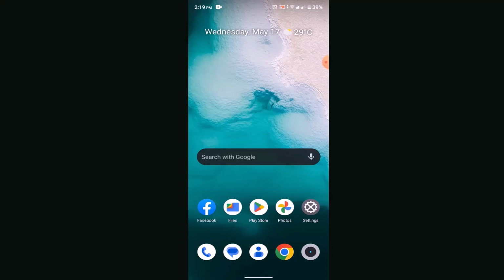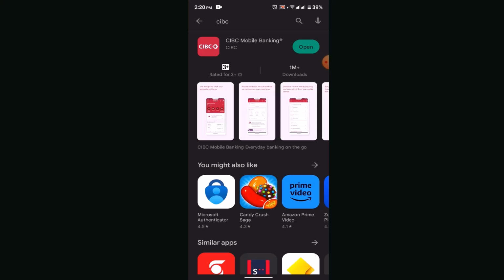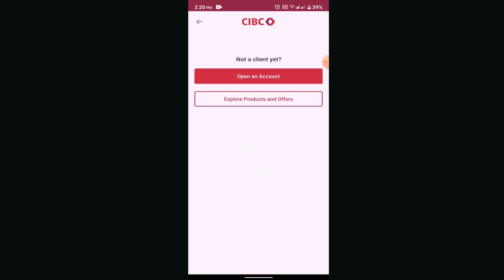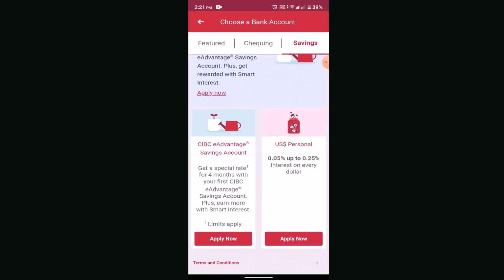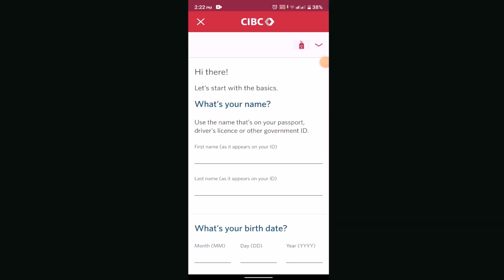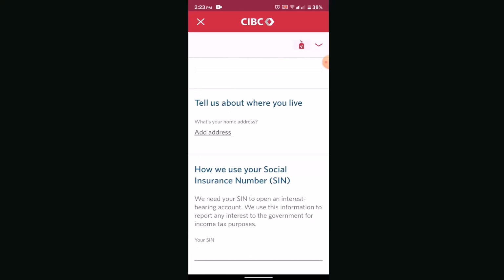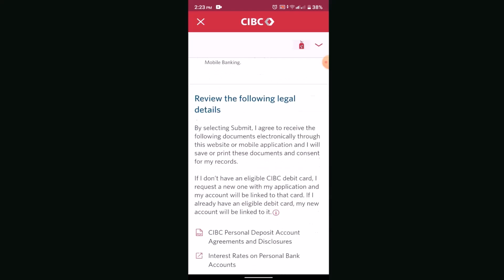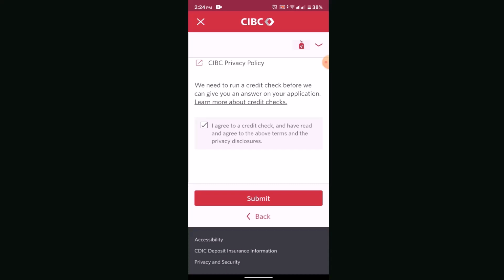How to Set Up CIBC Mobile Banking !! Set Up My CIBC Online Banking 2023 !! CIBC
In this video I'll walk you through the steps on how you can set up CIBC mobile banking account.
Chapters / Timestamps
0:00 Intro
0:15 Install/update.
0:36 Signup.
2:48 Outro.